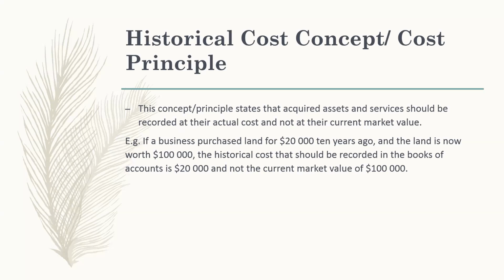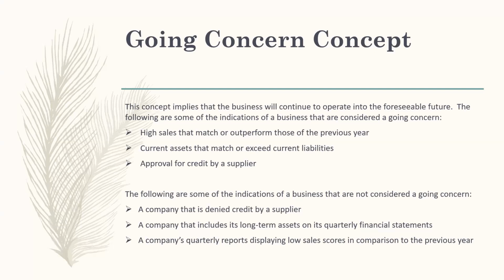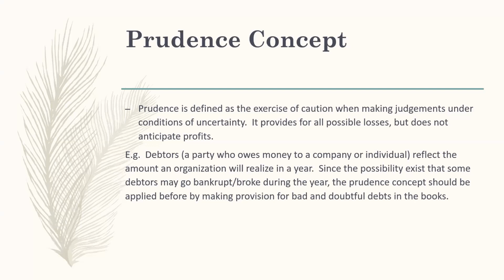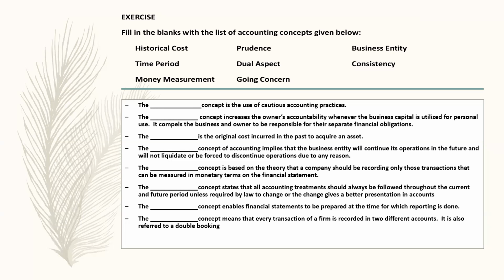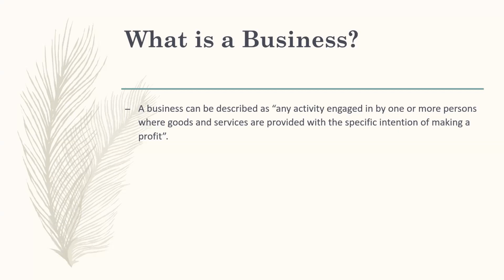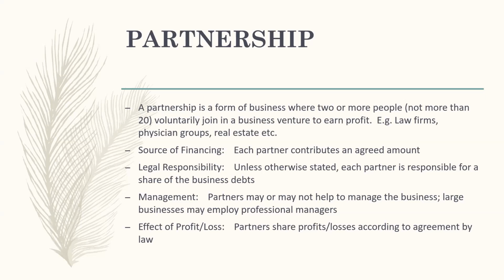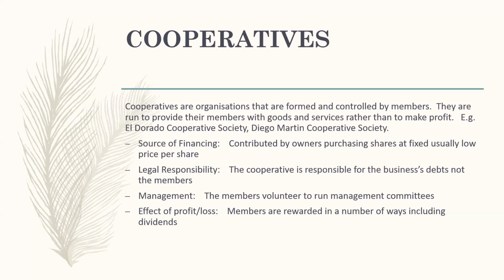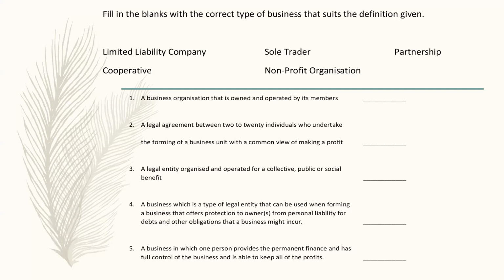PoA - Monday 25th July 2022 - Introduction to Accounts - Part 2